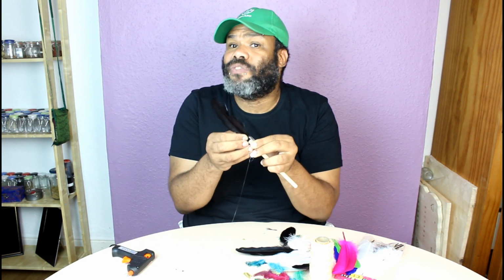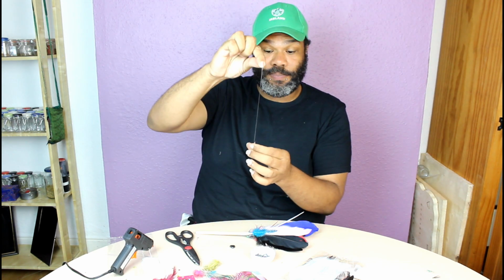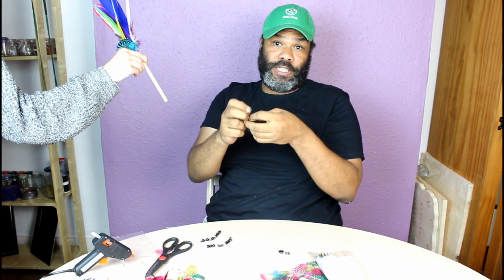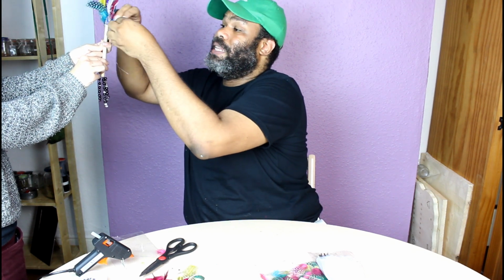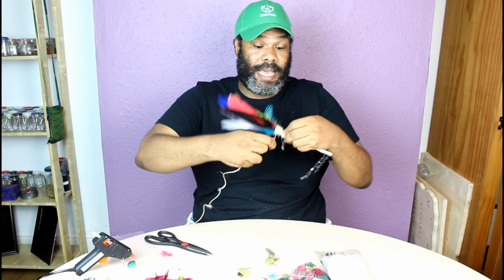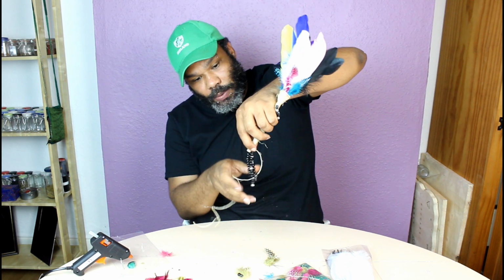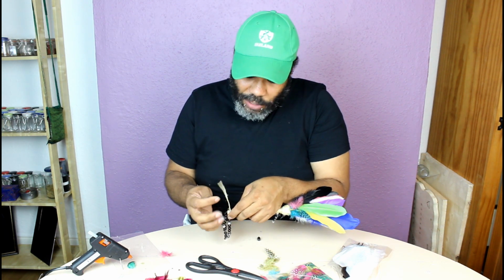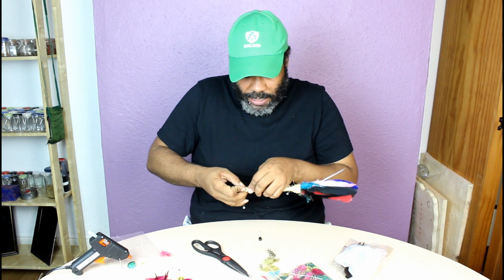DIY, Witch! Smudge Wands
You want to have a Smudge Wand but don't want to spend a small fortune buying one? Watch Odin's tutorial and you'll be a pro in no time!

If you are interested in learning more about Tarot, Witchcraft, Psychic Development etc. you will find all the information on our